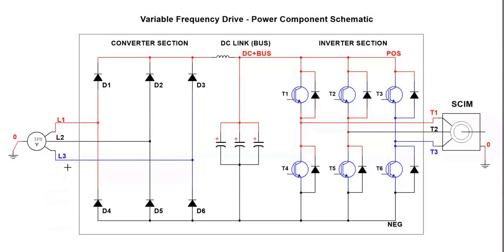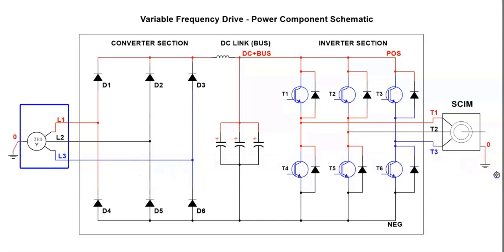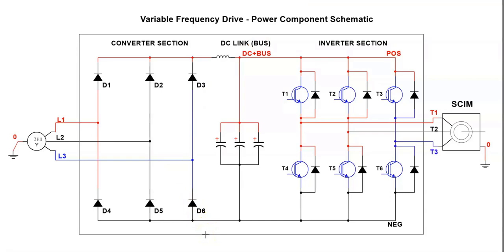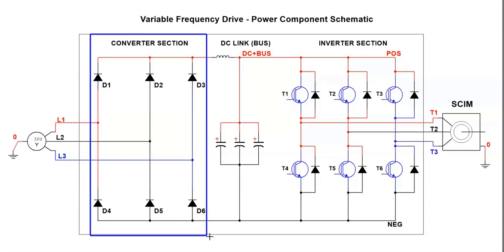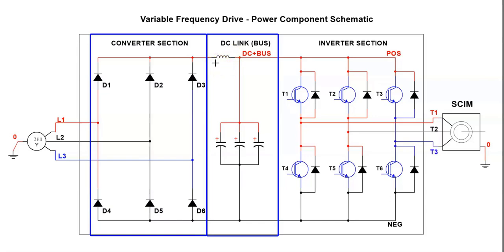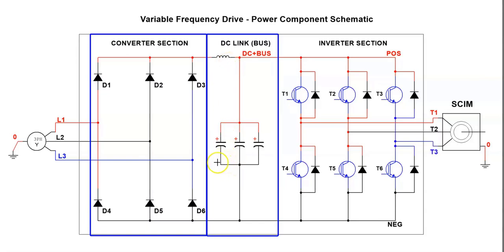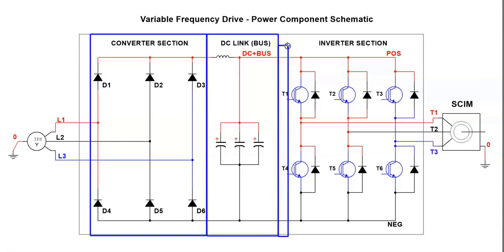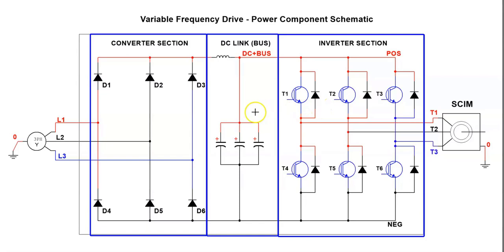VFD or Inverter Drive Power Component Schematic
This video shows the main power component sections of a variable frequency drive or "inverter drive".  I break down the main sections of the drive and briefly explain the function of each section.